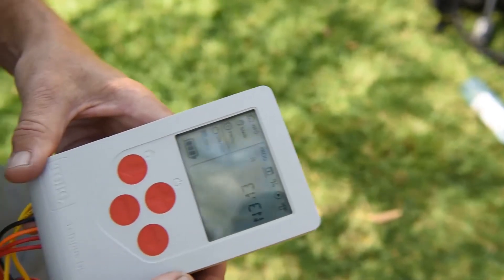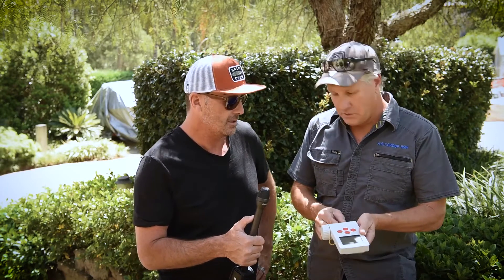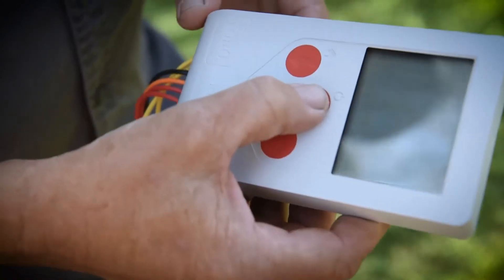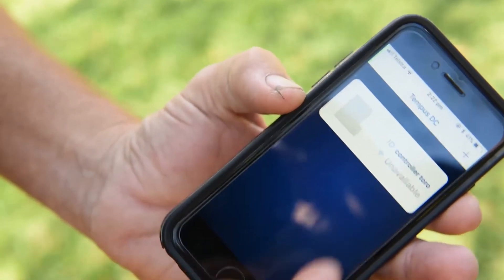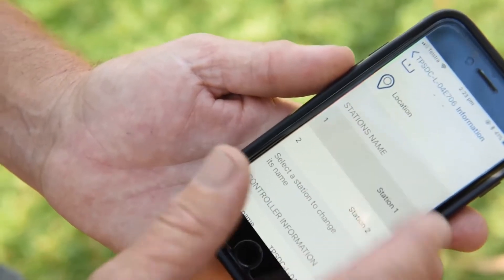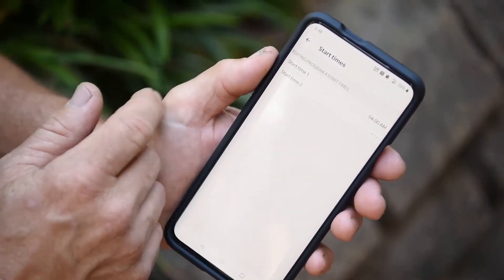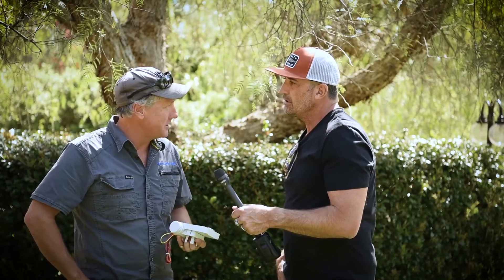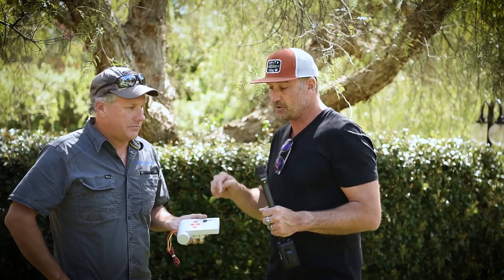Toro Tempus DC Battery-Controller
One of the most challenging and expensive aspects of fitting automatic timers to irrigation systems is the need for 240V power to operate the timer and solenoid valves. It is often either not available due to remote or roadside locations or very expensive to get the power to where it needs to be.
Toro has an exceptional product, its Tempus DC Battery-Controller that is soon to hit the Australian market, which as the name suggests only requires battery power.